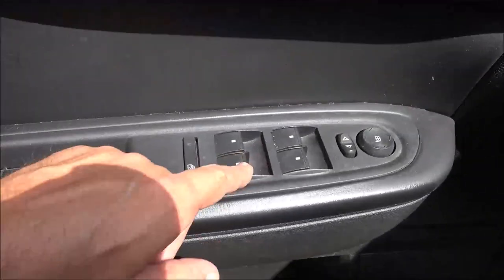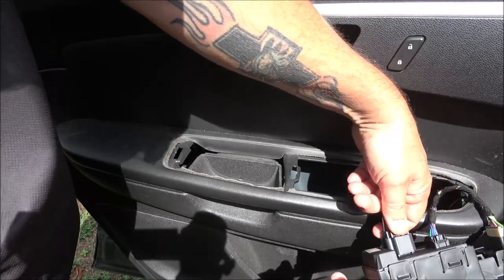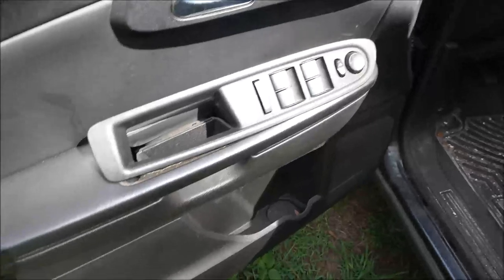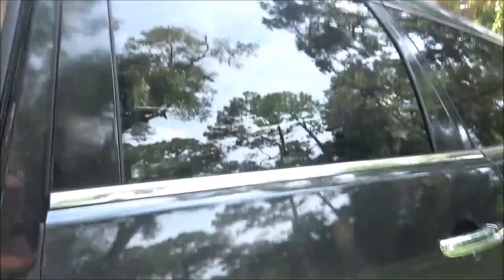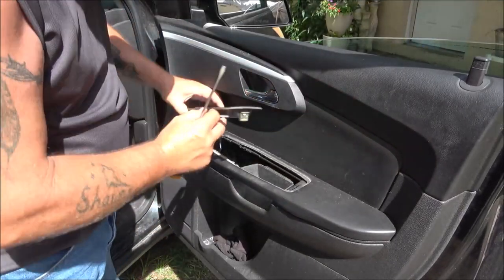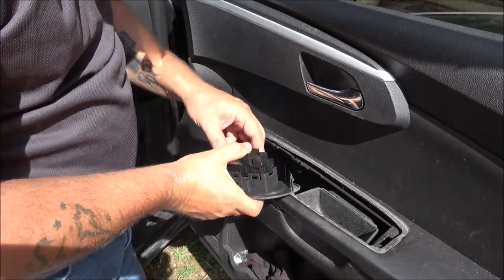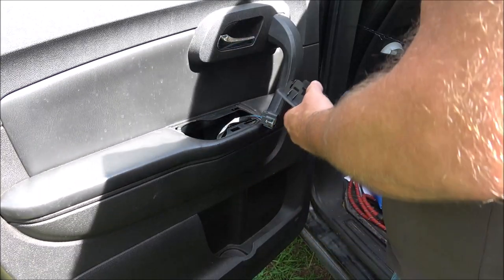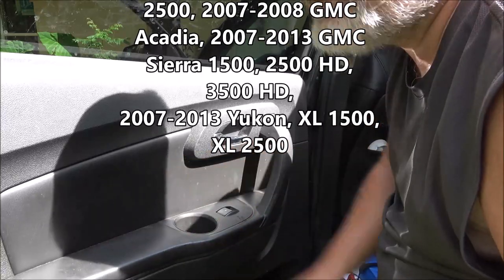Chevy Traverse Window Switch Replacement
Link for these switches and a list of other GM models these switches will fit

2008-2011 Chevy HHR, 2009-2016 Chevy Traverse, 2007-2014 Silverado 1500, 2500 HD, 3500 HD, 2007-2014 Suburban 1500, 2500, 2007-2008 GMC Acadia, 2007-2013 GMC Sierra 1500, 2500 HD, 3500 HD, 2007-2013 Yukon, XL 1500, XL 2500